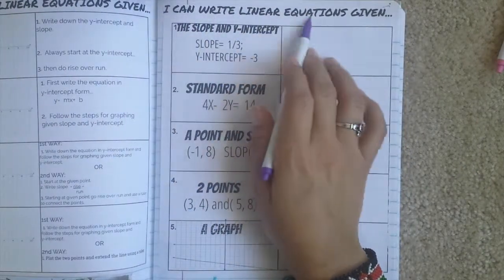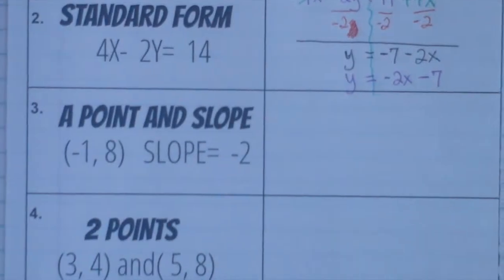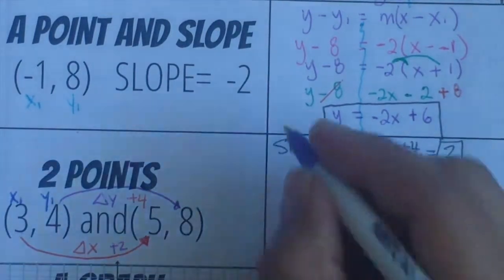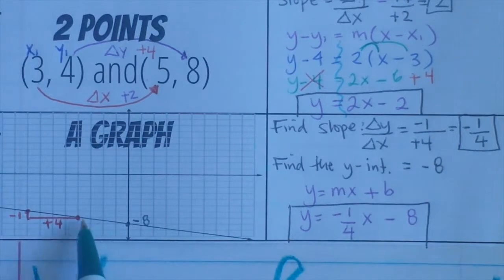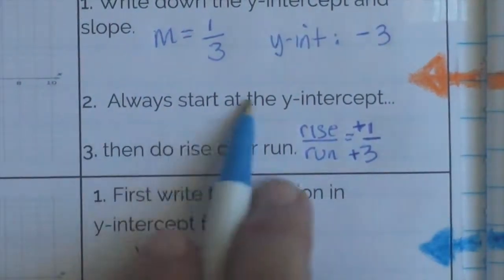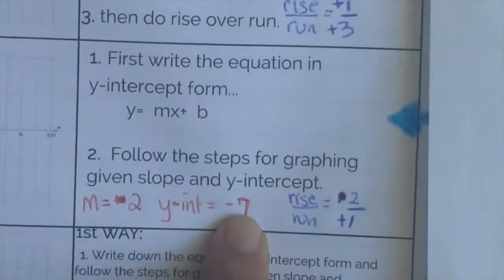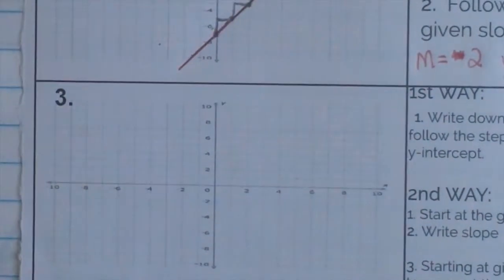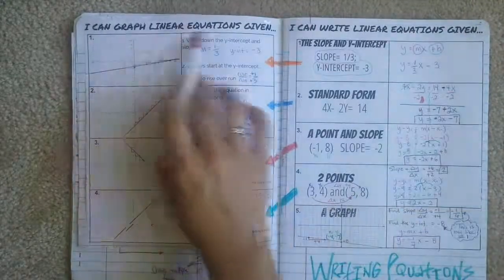Linear Functions Part 2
This video is about Linear Functions Part 2